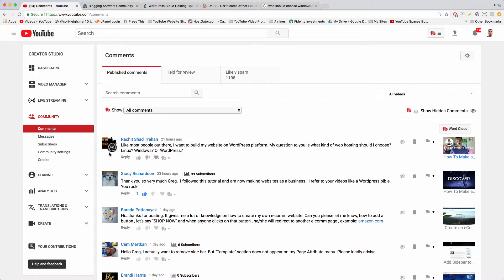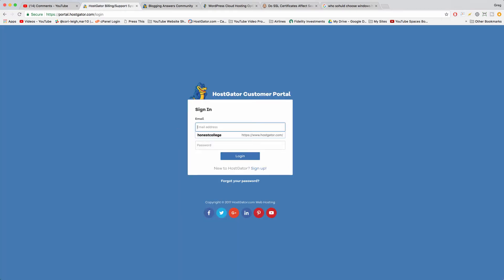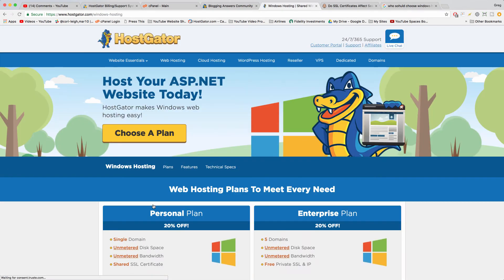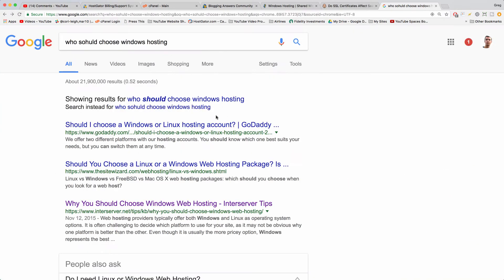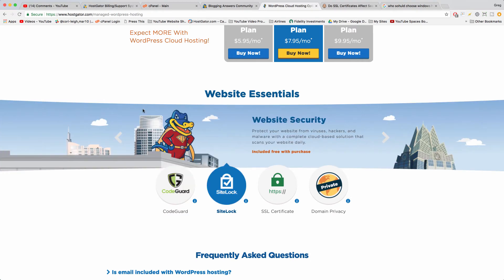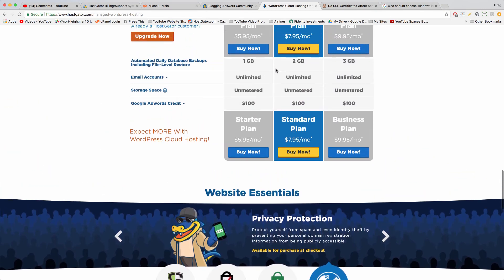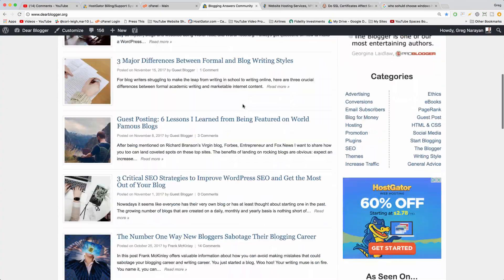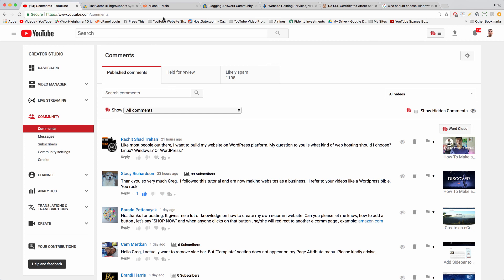Best WordPress Hosting: Linux, Windows or Managed WordPress?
What's the best wordpress hosting platform / package for you to create a new wordpress website or blog? What's the difference between Linux, Windows and WordPress hosting? In today's video we find out.